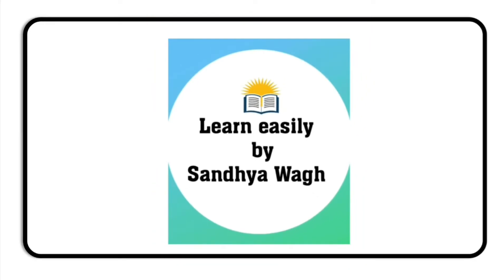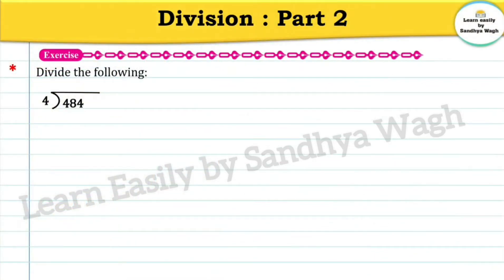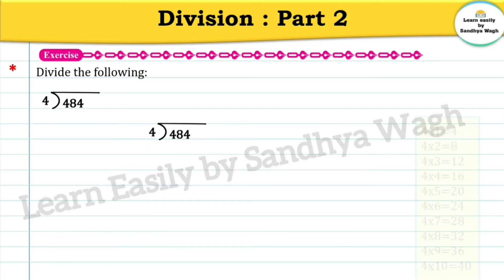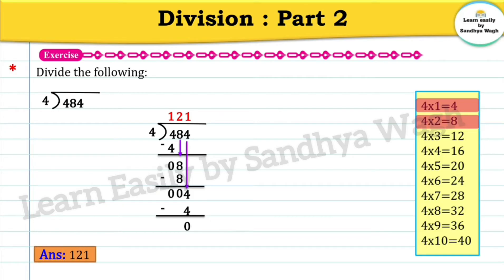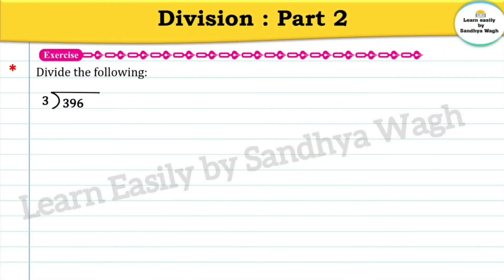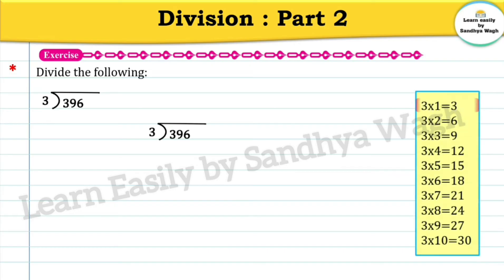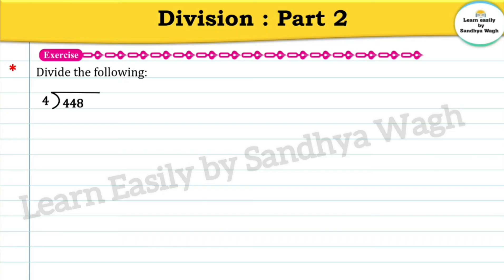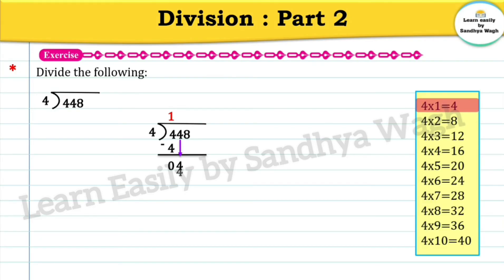Division Part 2 | std 4 | lesson 14 | Maths | Exercise pg. no.80 | Easy explanation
Measurement | std 4 | lesson 11 | Maths | Easy explanation | Exercise pg. no.66 | Maharashtra State Board | Mass or Weight